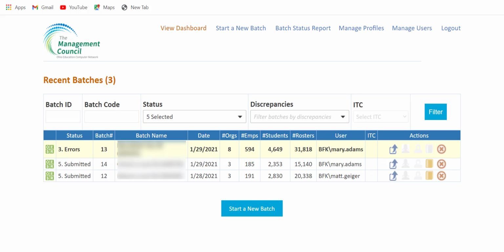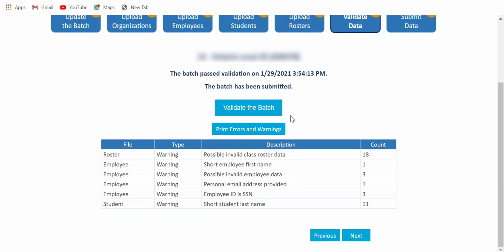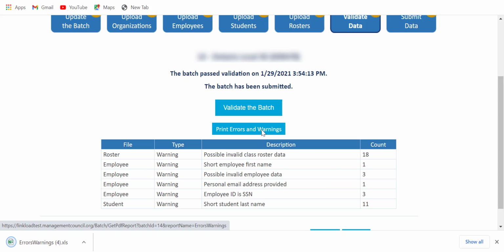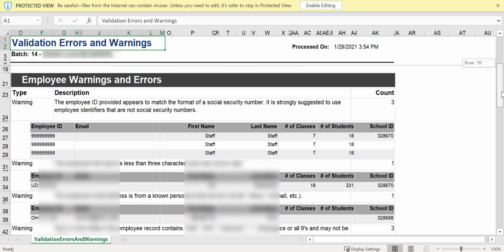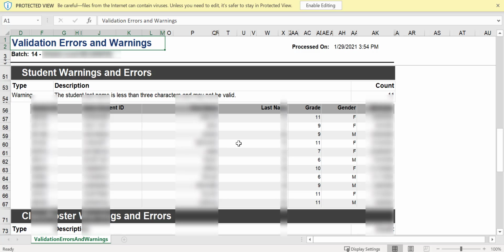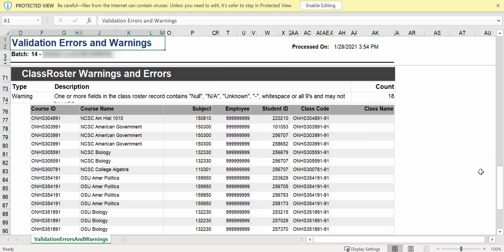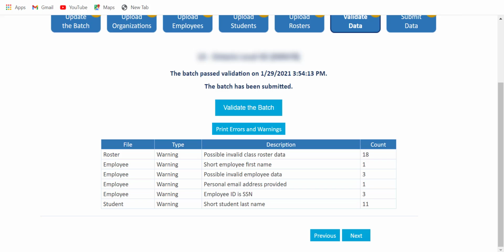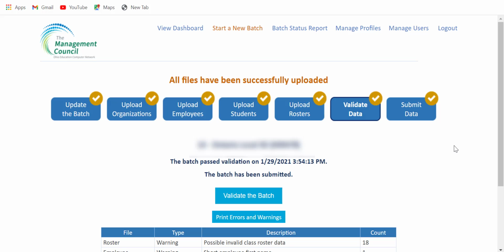Roster Verification - ITC Data Loading Validate Data